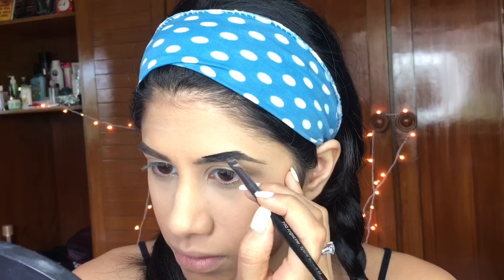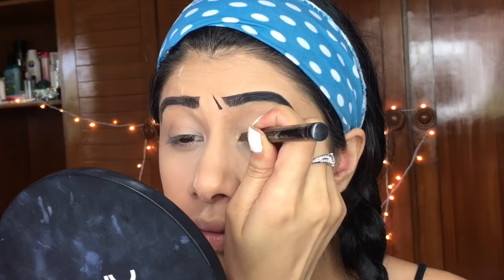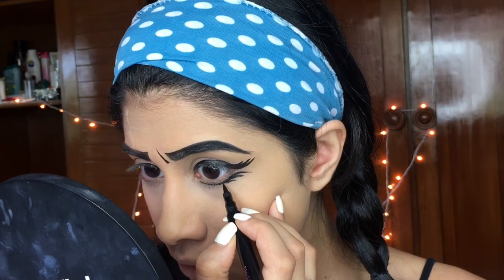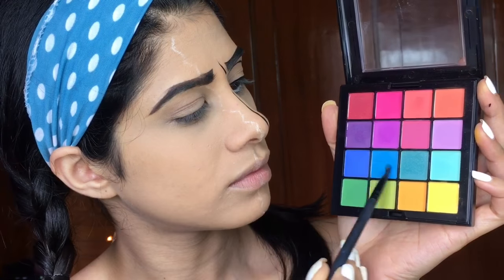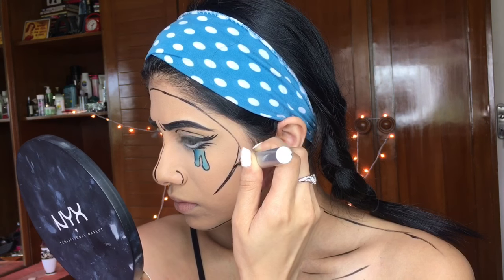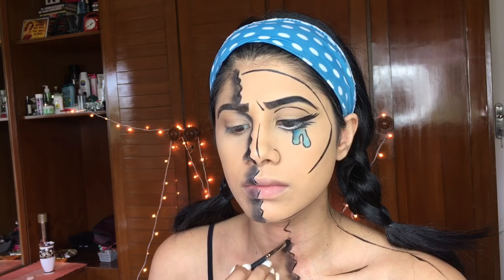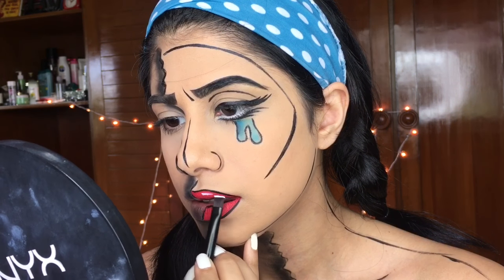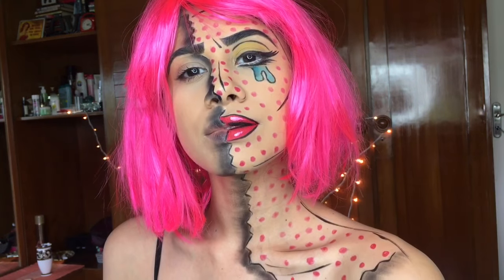Pop Art/Comic book make up tutorial - Halloween series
Heeey everyone!

This Pop art look was so much fun to create even though it looked like I was frowning through the entire video hahaha!
I absolutely love transforming into something so different with every look, it gives me such a rush!

I hope you enjoyed this tutorial as much as I did!

Products used

7 heaven’s black gel liner
Incolor eye liner pen
Kryolan white foundation
Lip liner – M.A.C Cherry
Sephora liquid lipstick 03
Miss Claire black eye shadow
Hypercurl mascara
NYX - Brights palette

Wig from Madcaps - Lokhandwala

M.A.C Fix Plus setting spray

Xoxo